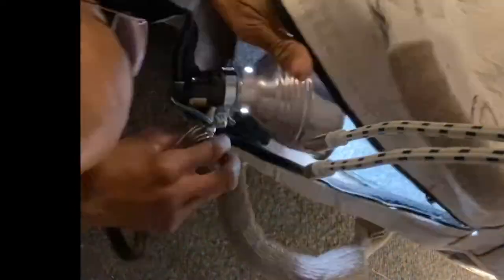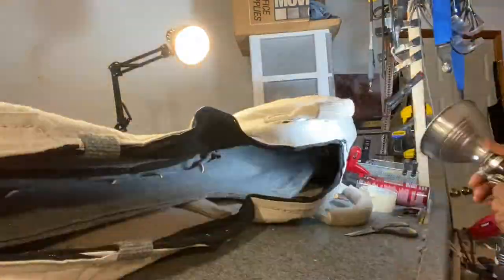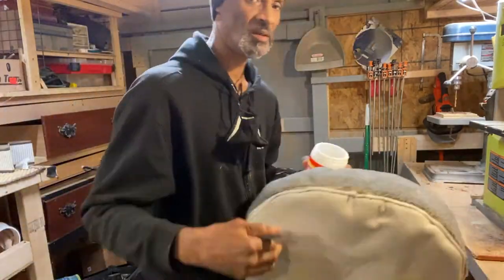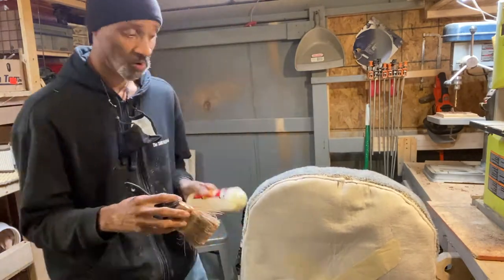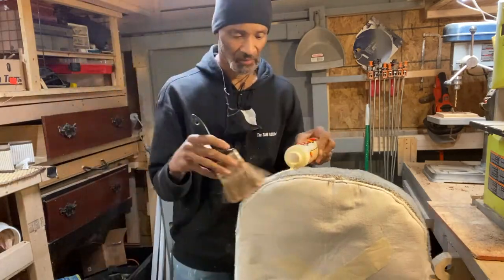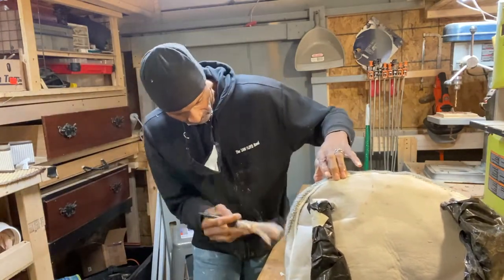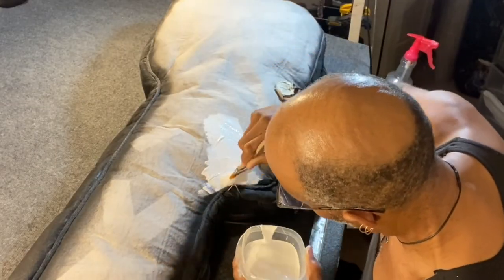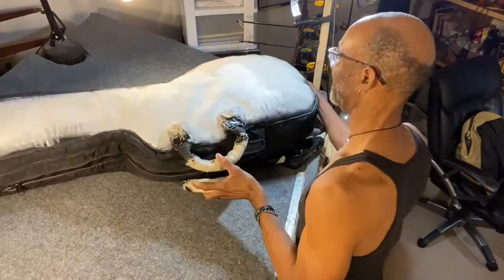HOW I MADE MY GRAFFITI GIG BAG: PART 7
Join me through the process of designing, creating, sewing and painting my custom graffiti gig bag.